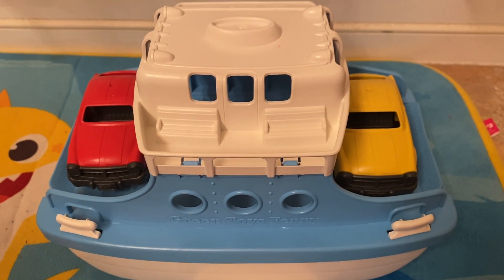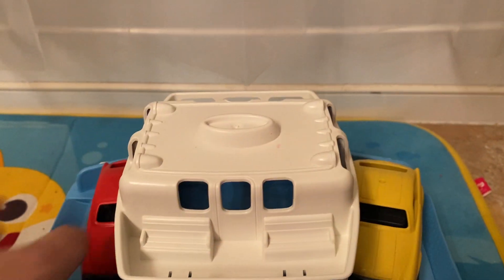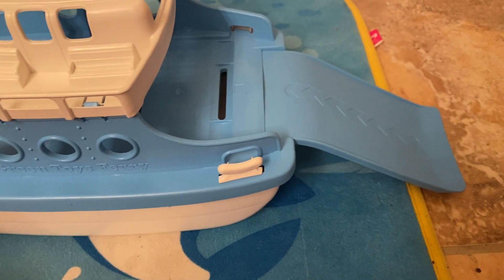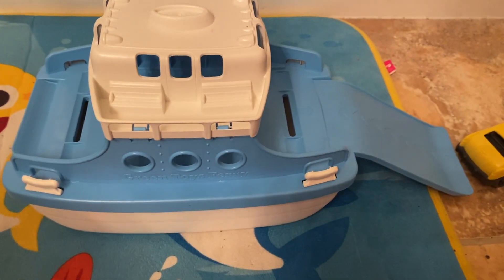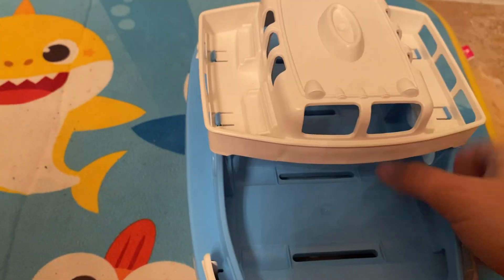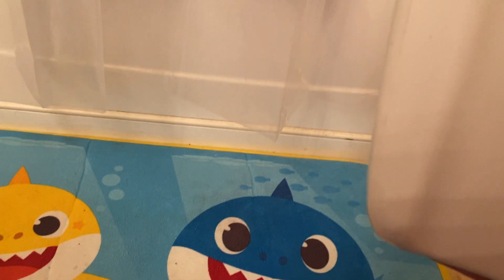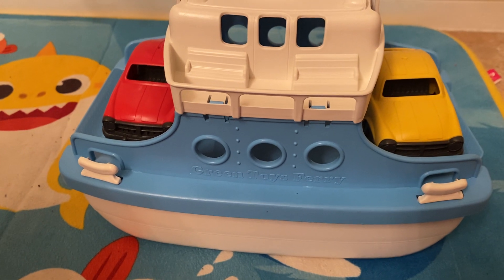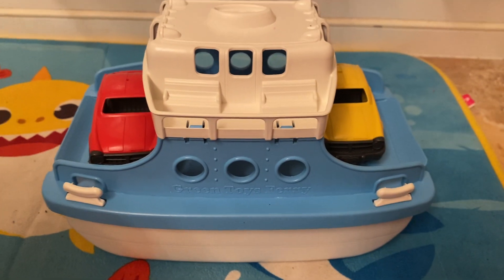Green Toys Ferry Boat with Mini Cars Bathtub Toy Review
The Green Toys Ferry Boat offers imaginative, eco friendly fun. This sturdy, colorful toy is constructed entirely from recycled plastic. The Ferry Boat includes two colorful mini cars and is recommended for children ages three and up. The Ferry Boat is great for bathtime -- super safe and floats great.